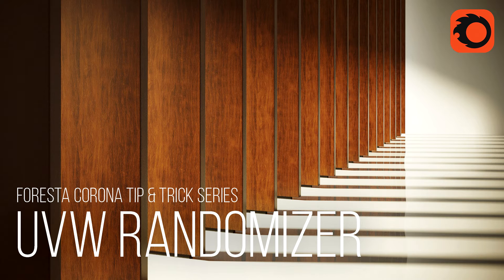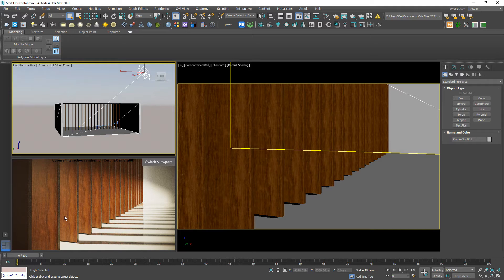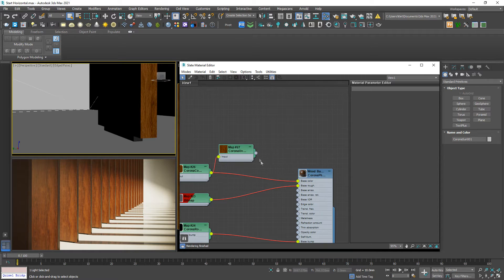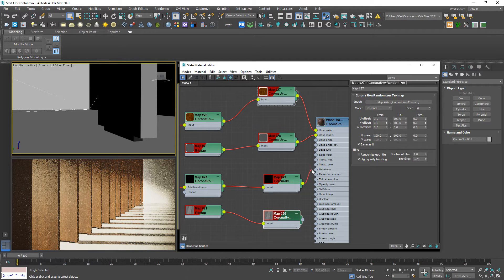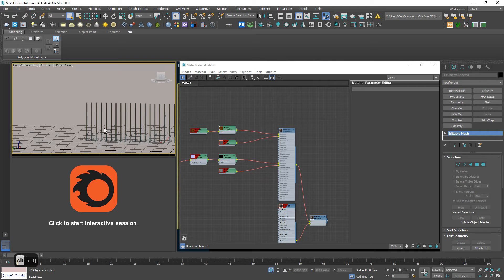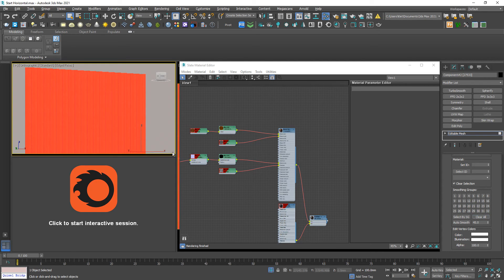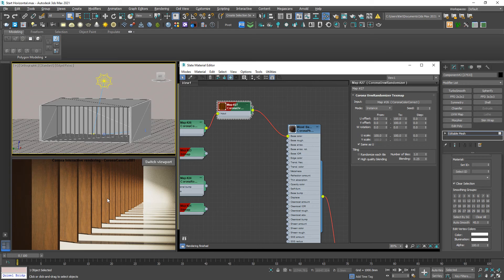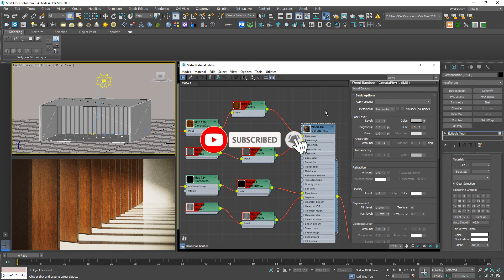Corona Render Tip & Trick #6 - Corona UVW Randomizer - Corona Render Free Tutorial Lesson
In this free tutorial, I'm gonna show you how to use a very useful map called UVW Randomizer which was created to solve a big problem of seamless texture - "Tiling issue".